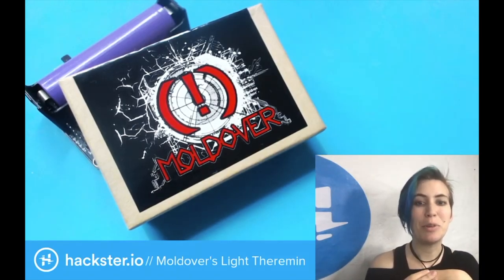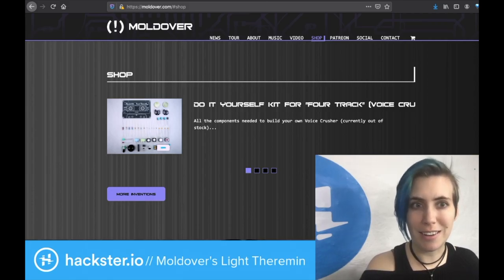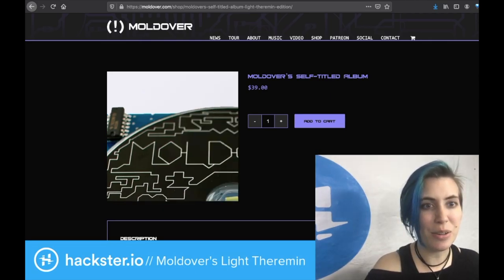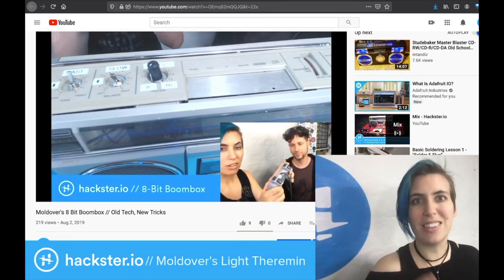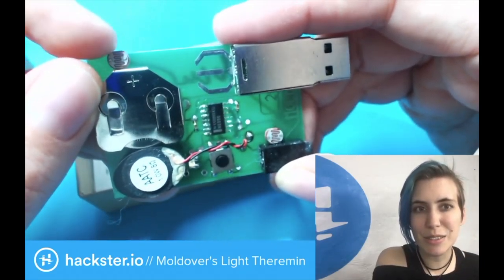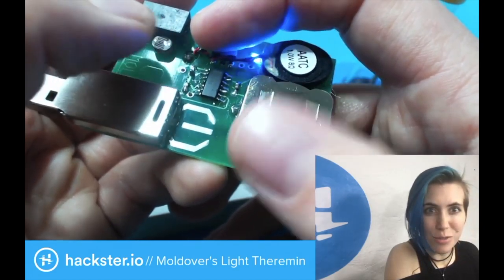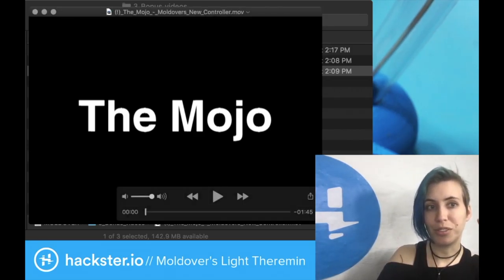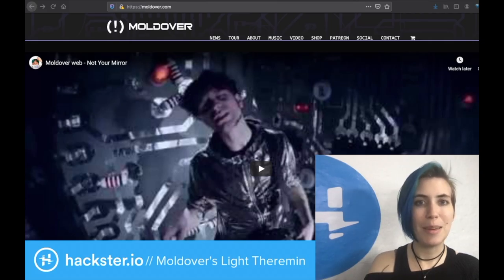Moldover's Mini Light Theremin //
Built on a 556 chip (two 555 timers stuck together), this little light theremin can wail like the world's smallest electric guitar! We take a look at the device, from 2009 or so, and stroll through some of Moldover's other inventions and previous appearances on the show.
No electronic artists were harmed in the making of this video (and we hope they will not be too embarrassed either).